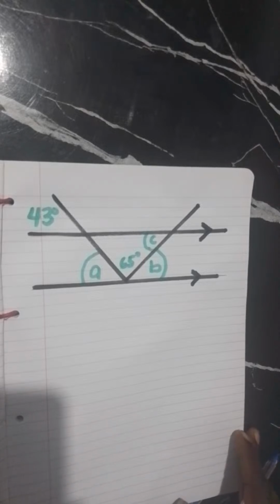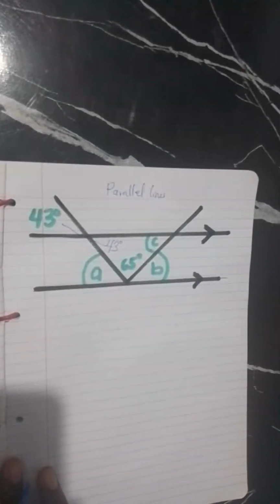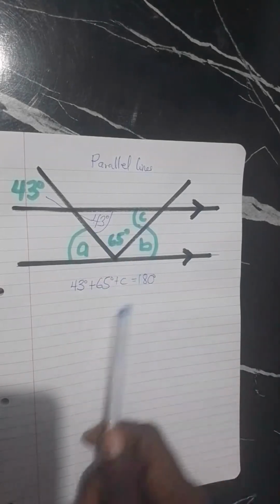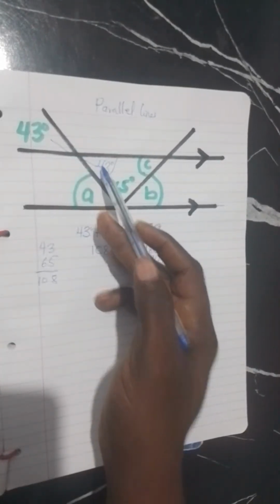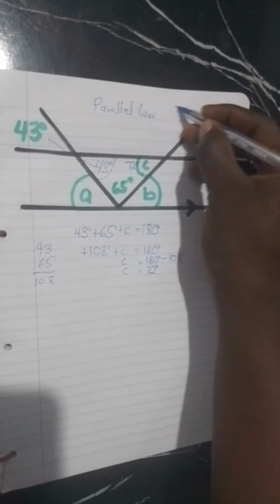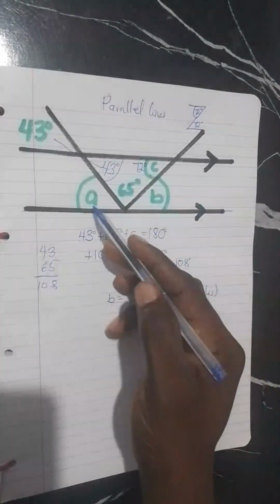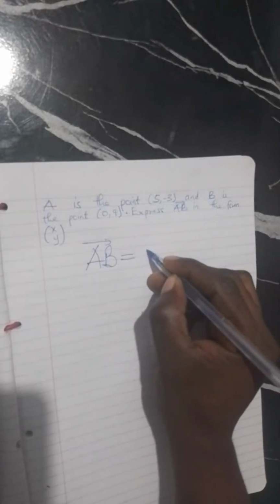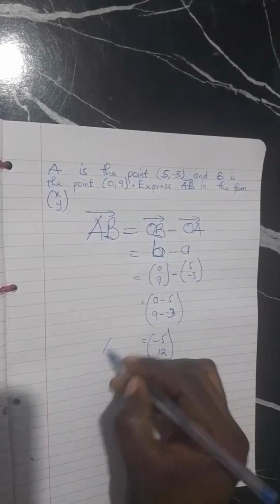Learn Maths is live! Join my live page for quality and patience teaching every dawn 3:00am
Join my live page for quality and patience teaching every dawn 3:00am